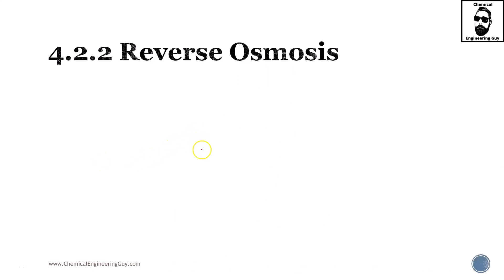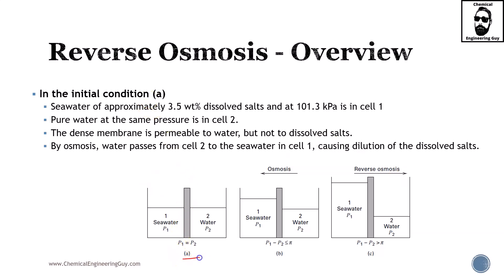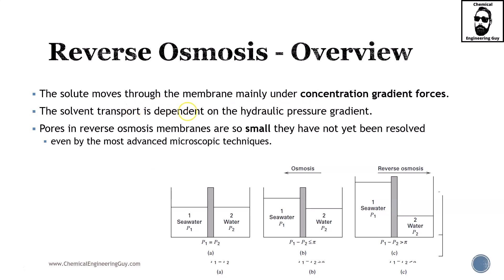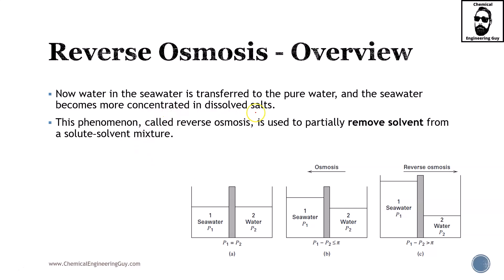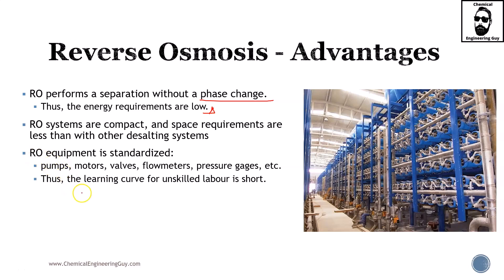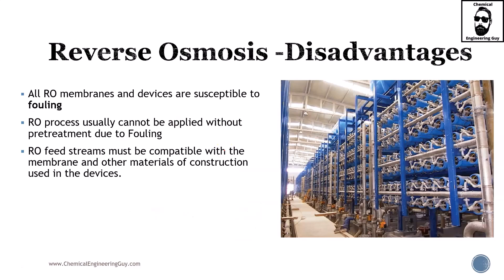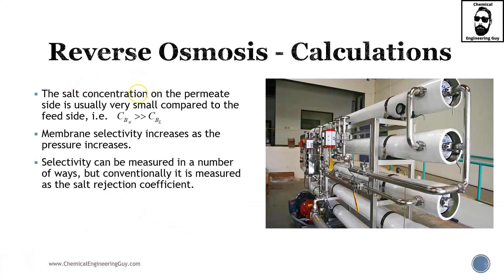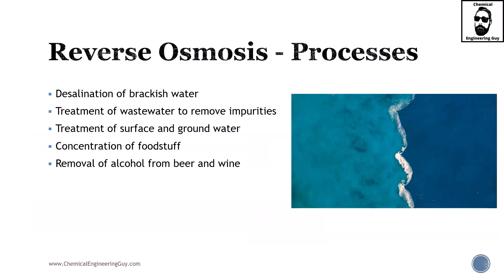Reverse Osmosis - Overview of the Industrial Application, Process and Equipment (Lec109)